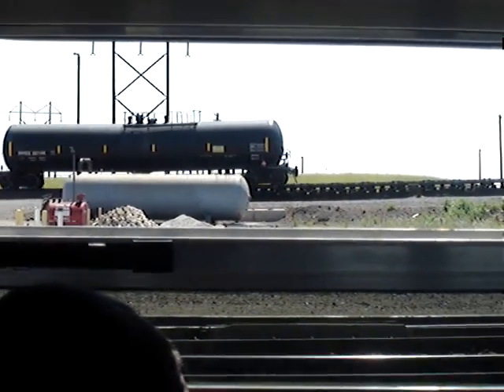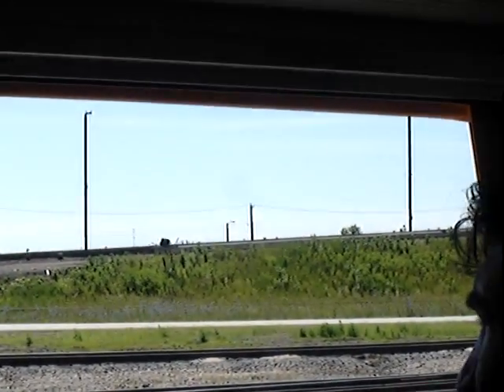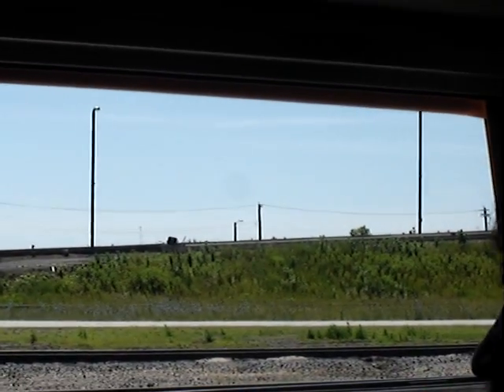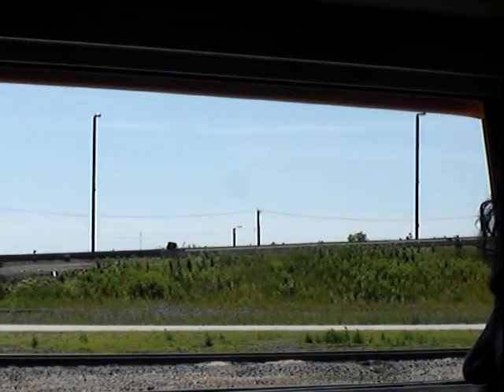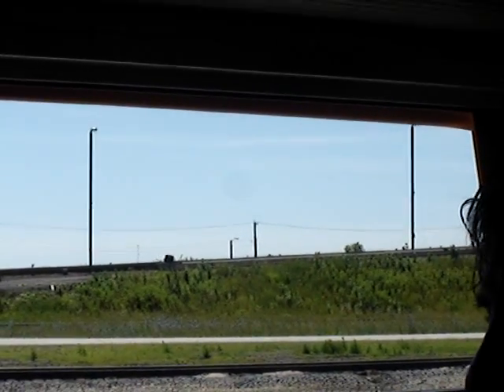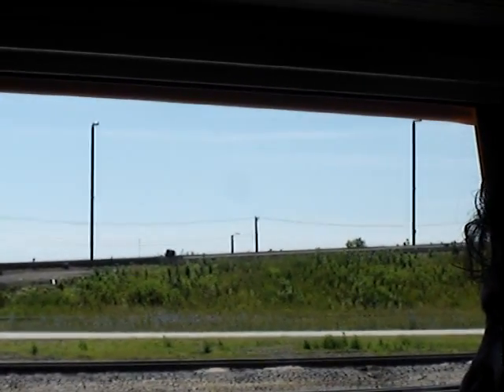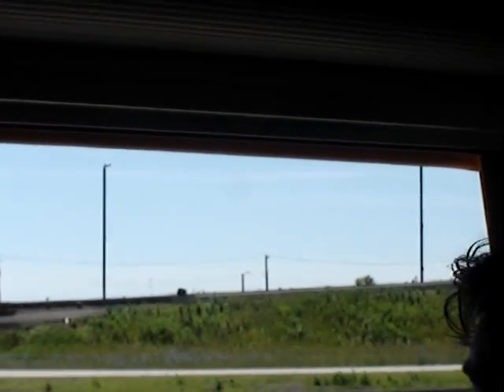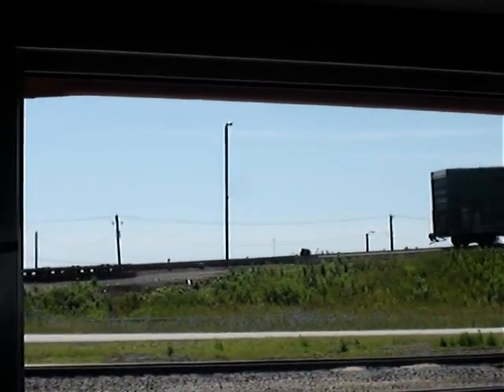Railroad hump yard, master retarder in action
I was in Galesburg during the 2008 Railroad Days, and took some video of the master retarder in action. I've heard this sound a million times, but had never seen it up close. For those of you not exactly up to speed on train stuff, the hump yard is where individual cars are sorted into their proper rail and train. The hump allows the car to roll freely down, and the master retarder is like a giant brake-- it is computer controlled, and slows each car to the exact speed at which it should link up to the car ahead of it. Naturally, it makes a ghastly noise... which is where my interest comes in! It's hard to tell from my video, but this sound REALLY carries. You can hear it for miles, especially when the car is rusty or the conditions are dry.

During the video, you can hear a 38-year employee of BNSF explaining the process. As for my video-making expertise, blame the fact that I was taking this from across the aisle (and out the window!) of a school bus...